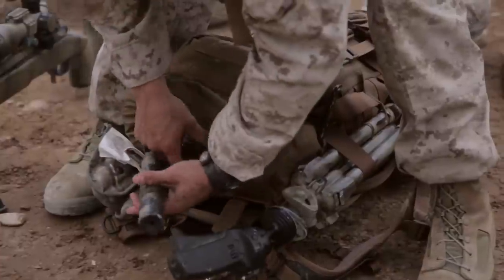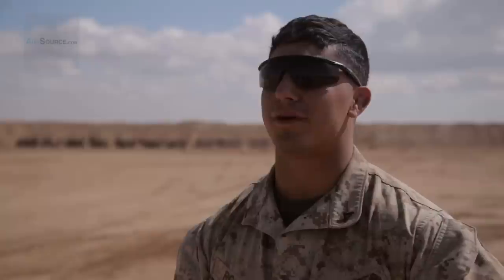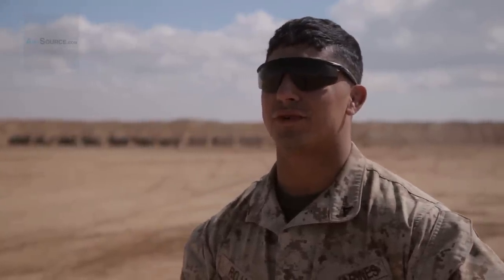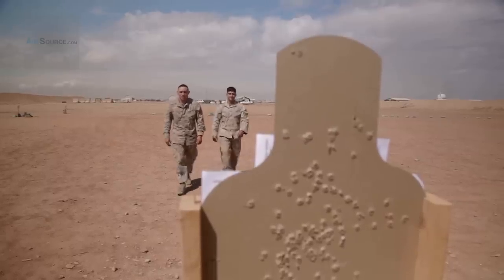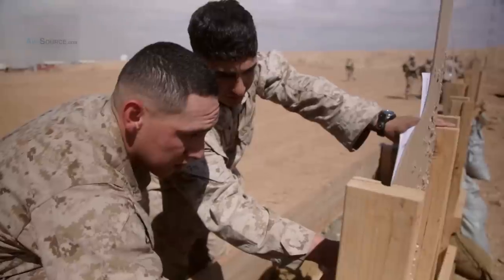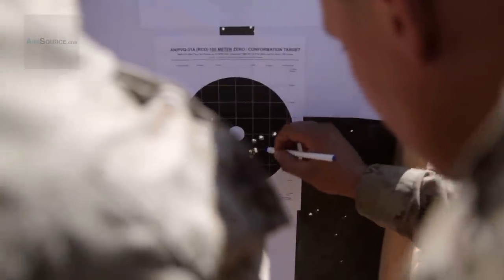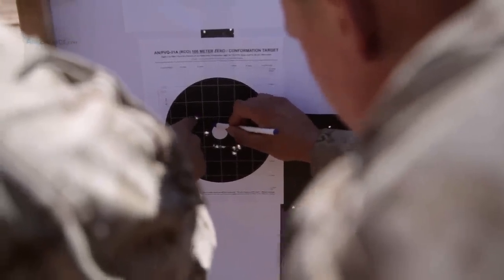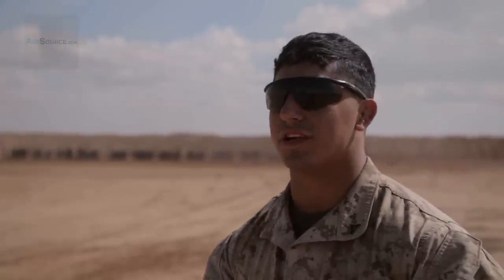U.S. Marine Scout Snipers Battle Sight Zero (BZO) Their Weapons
U.S. Marines with 3rd Battalion, 4th Marines (3/4), Regimental Combat Team 7 battle sight zero their weapons as part of a live fire range aboard Camp Leatherneck, Afghanistan. The Marines with 3/4 are deployed to Afghanistan in support of Operation Enduring Freedom. Video by Cpl. Kowshon Ye | Regional Command Southwest | Date: 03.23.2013